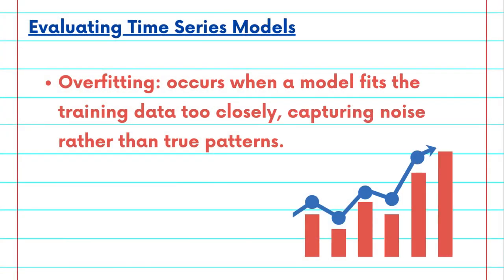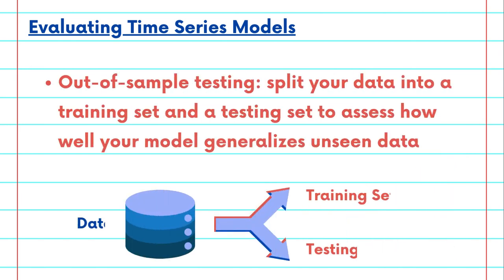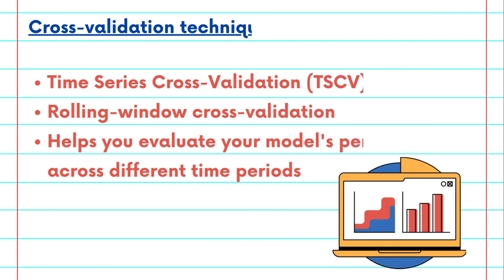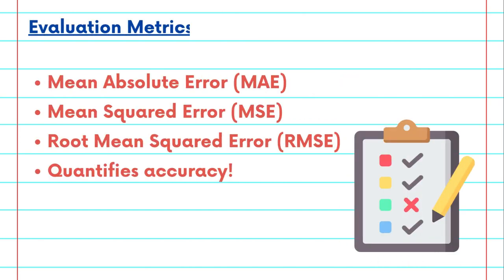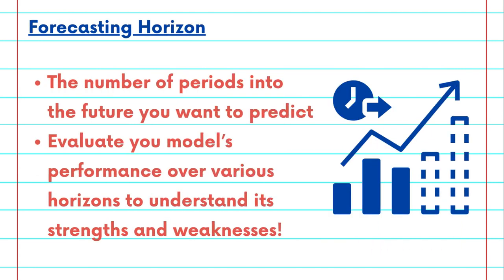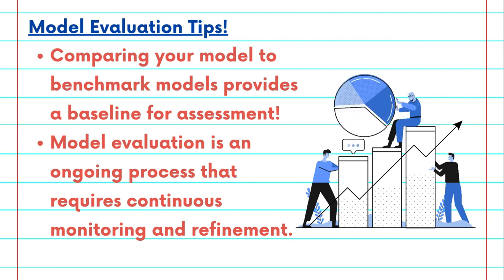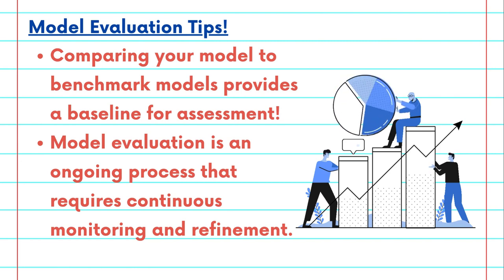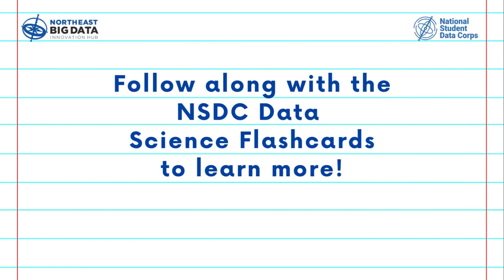Time Series Flashcard #6: How Do You Evaluate Time Series Models?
Learn how to Evaluate Time Series Models with the National Student Data Corps!

Review overfitting, out-of-sample testing, and cross-validation techniques throughout this video. Learn more about these concepts throughout the Time Series Analysis Collection of the NSDC Flashcard Video Series.